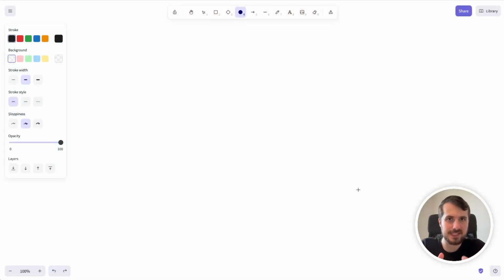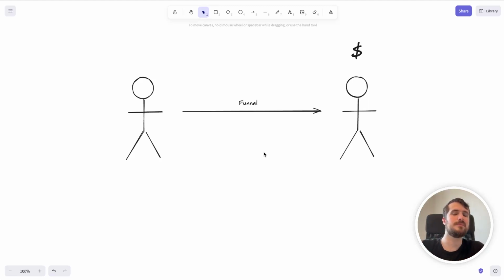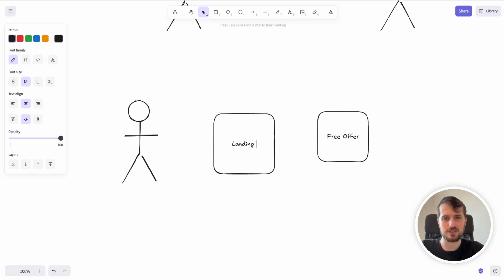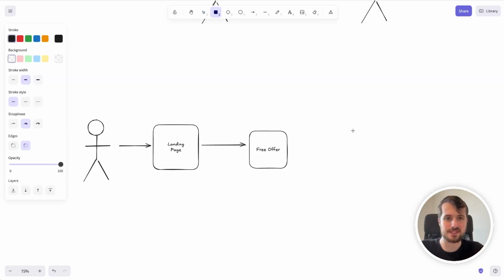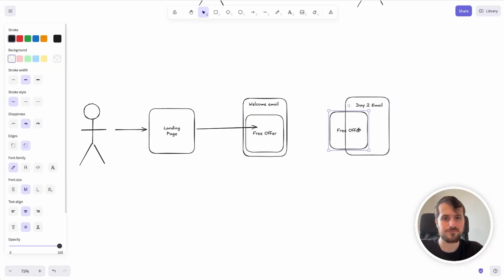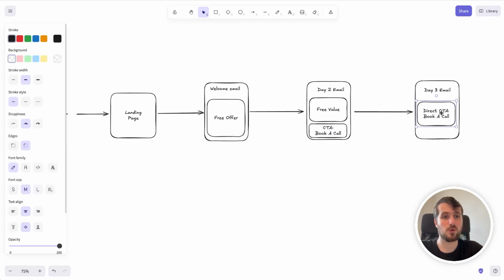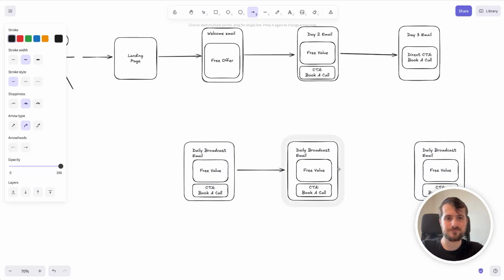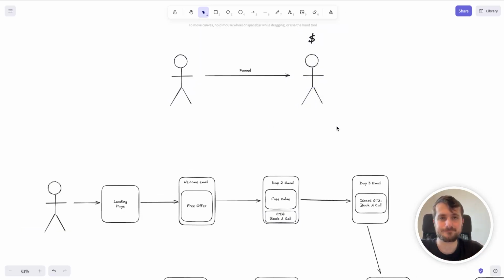What’s A Funnel? (For Online Coaches)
In this video, I'll be walking through what a funnel is in the context of online coaching businesses.